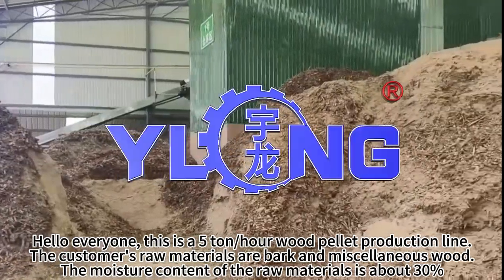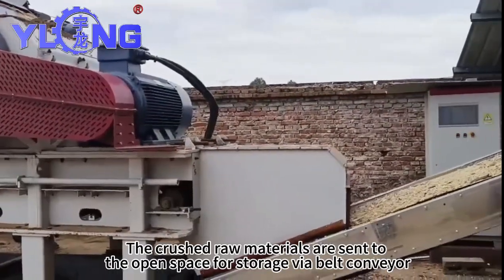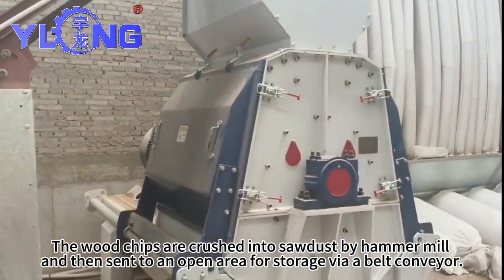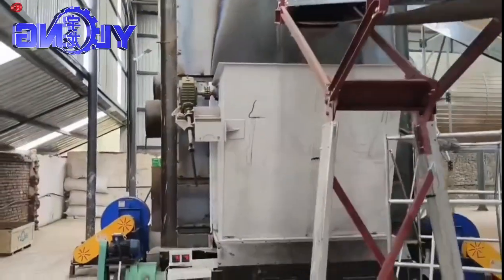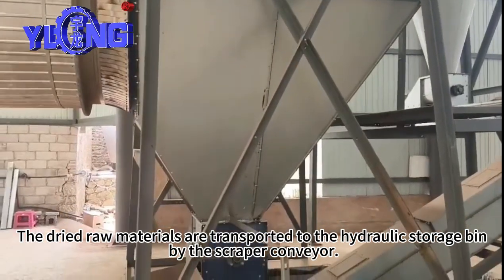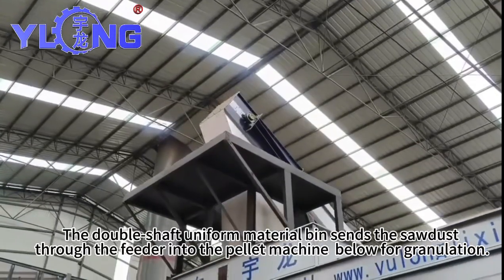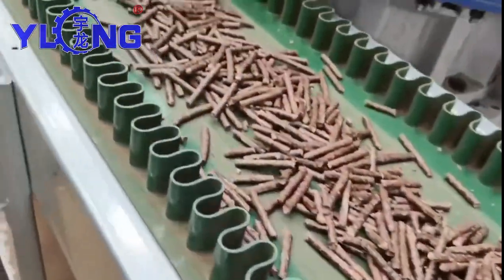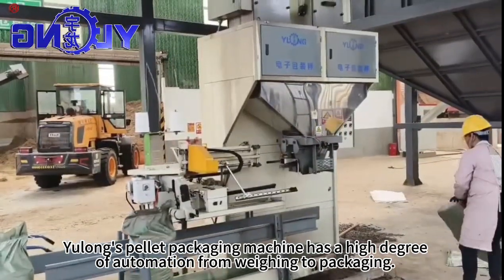5TPH Biomass Pellet Plant paddy straw, sawdust, bagasse 5-6TPH biomass pellet manufacturing plant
YULONG Machine professional pellet machine manufacturer in China, XGJ pellet machine is our patent, passed CE,SGS, ISO9001:2008 certificate.